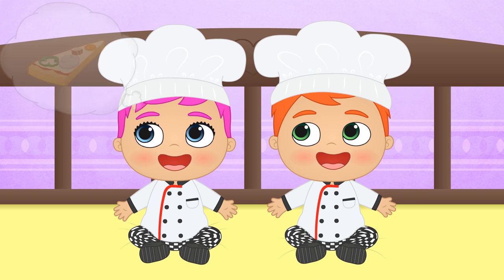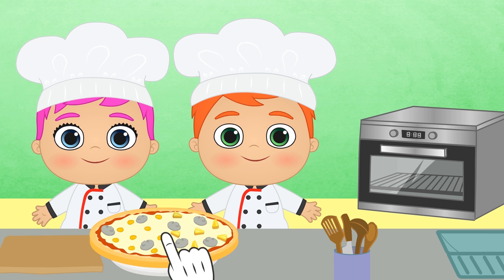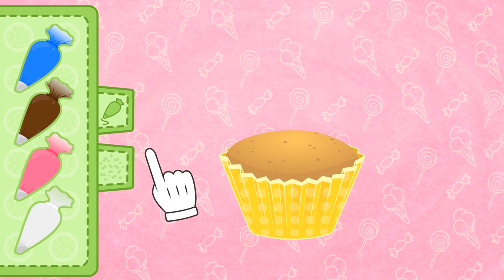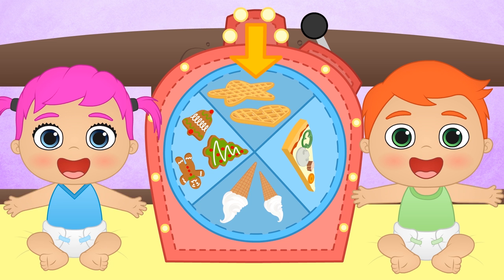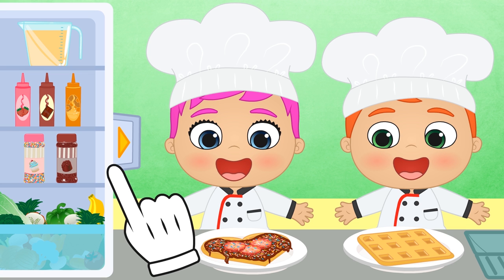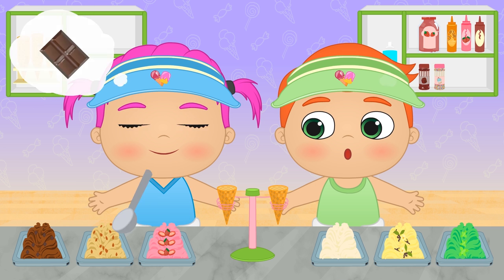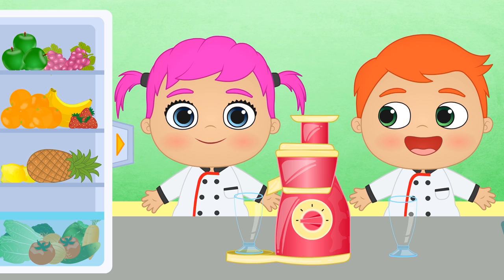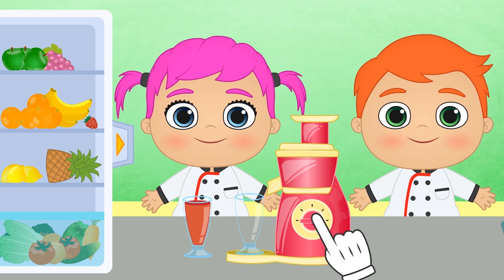BABY ALEX AND LILY 🥣 Learn How to Make Waffles, Ice Cream, Cupcakes and More | Educational Cartoons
Hi, kids!! In this new video compilation for kids of Baby Alex and Lily cooking recipes we are going to learn how to cook together!! There loads of yummy recipes for the summer: differently flavoured ice cream, chocolate-and-whipped-cream waffles, pizza, fruit smoothies, and fun-shaped cupcakes!! Don’t miss our educational cartoon videos for kids, and learn how to cook with Alex and Lily and their pets; Kira the Cat and Max the Dog!!

▼▼▼ MORE INFO ▼▼▼

Toon Toon Games is a YouTube channel where you can keep yourself entertained with the funniest cartoons! Plus you can also have fun with our babies dress up games! As each week, you can watch your favourite characters swap into a brand new costume! You really can not miss out on all of this fun!